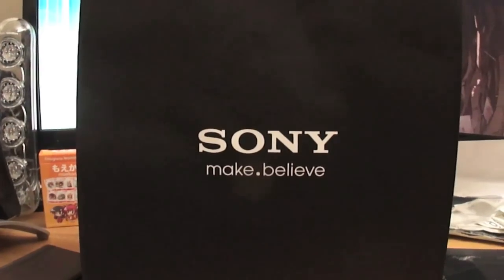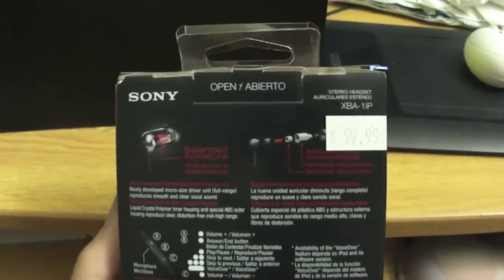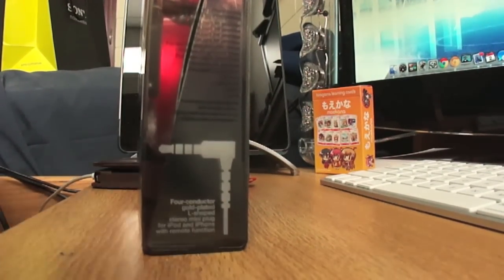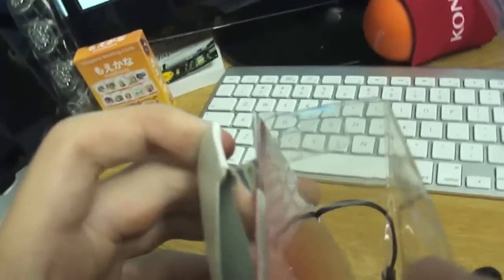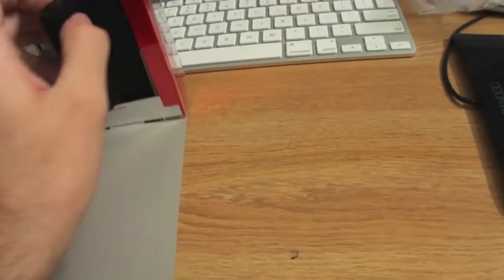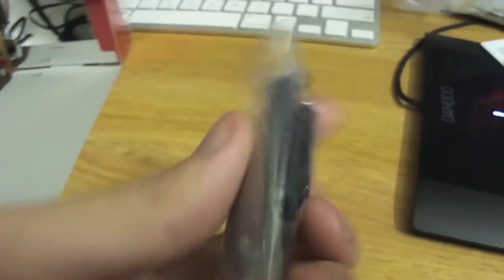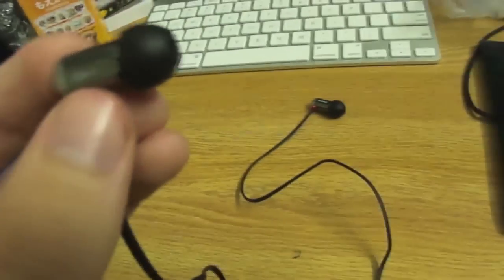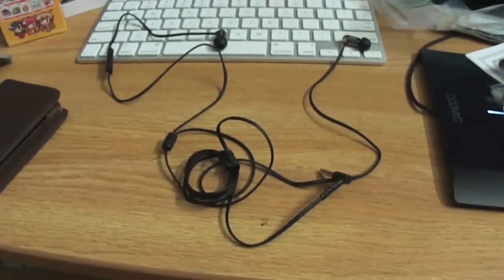Unboxing a Pair of Sony XBA-1iP Headphones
Another ubnoxing video, but this time not from the backlog. These are the Sony Balanced Armature XBA-1iP Headphones with remote for iPhone/iPod.